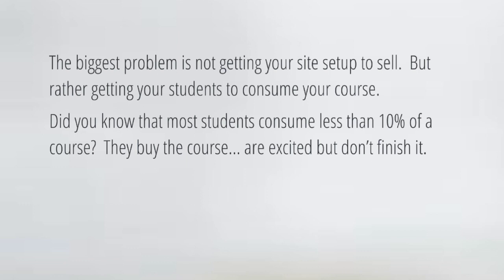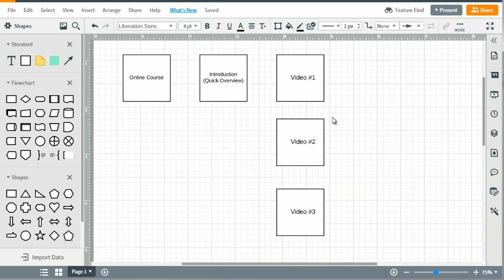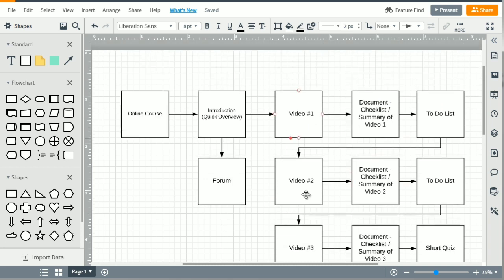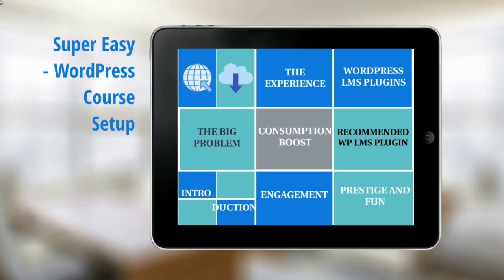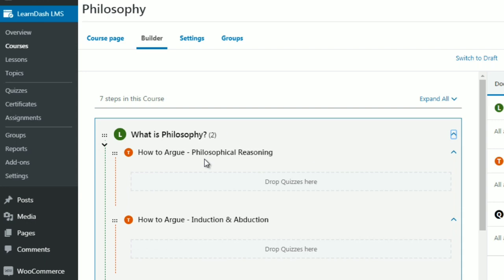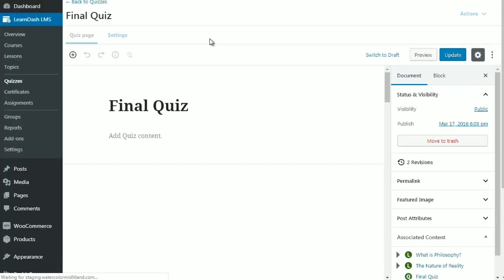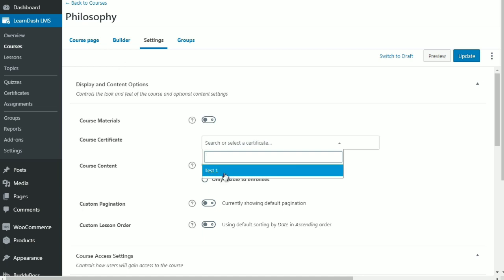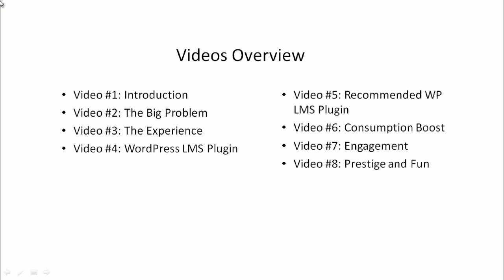Become Millionaire With WordPress LMS Course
WordPress LMS Course-Become a star in 10 days, do this 1